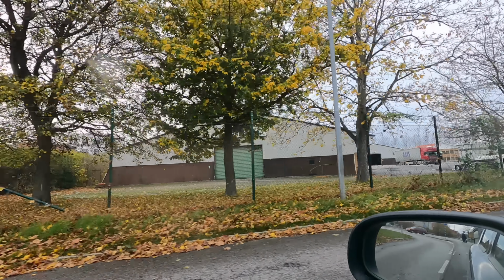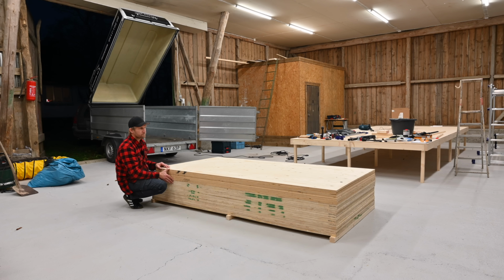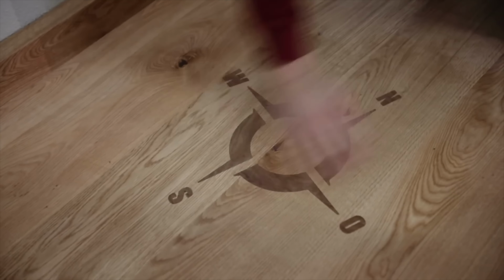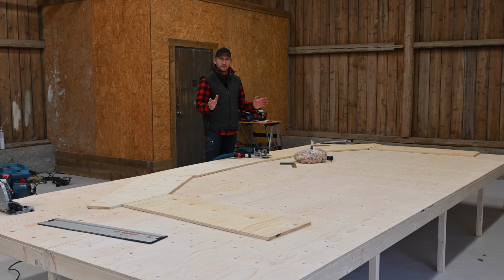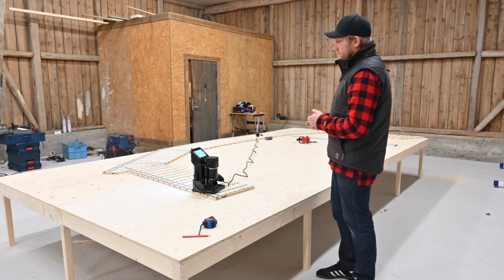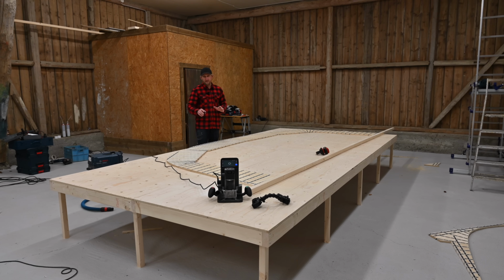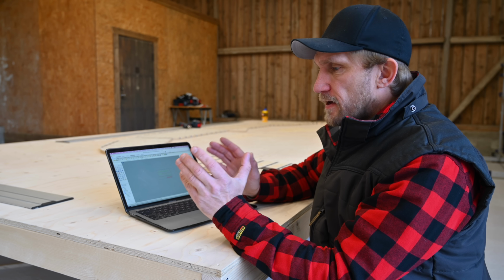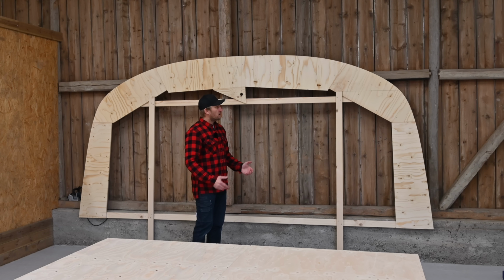Building Temporary Hull Frames With New TECHNOLOGY- Ep. 325 RAN Sailing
Join the RAN Sailing crew ~ for livestreams, exclusive content & more

The preparations for the hull have begun with building the support frames. We’re using new technology with a handheld CNC router to cut the frames and get exact measurements. And this machine is amazing! I think Johan's excitement goes through the screen :)

We are a Swedish family who have sailed the world since 2016 while sharing the adventures here on YouTube. Our boat and home is a Najad 440 from 1988.